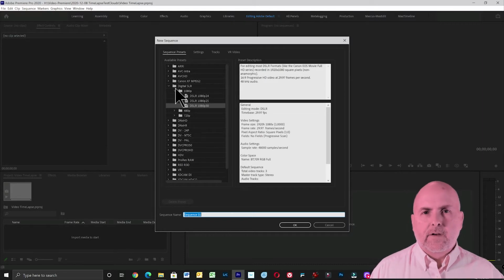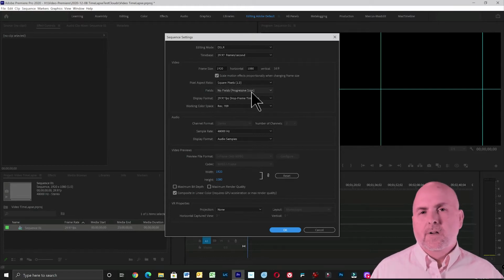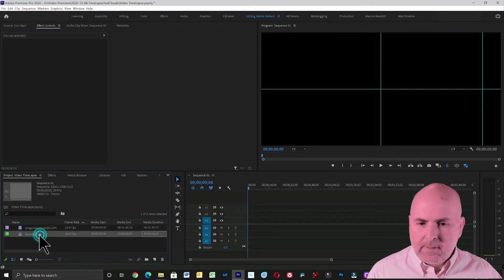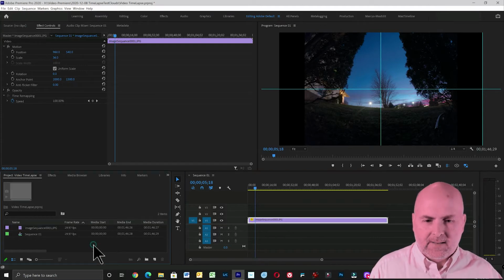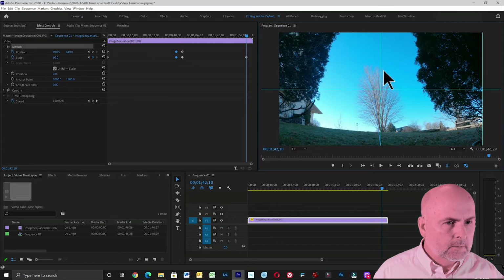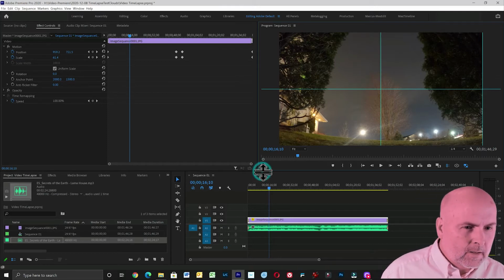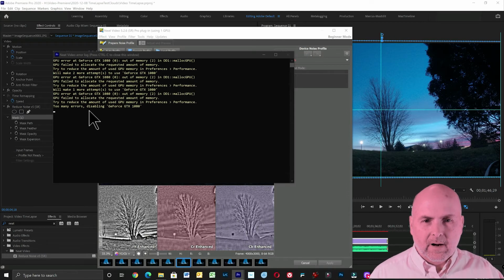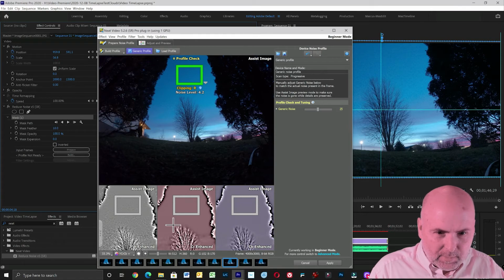ADOBE PREMIERE PRO TIME LAPSE from Photos. Illustrated with GoPro Hero 8 JPG Images.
This video illustrates one method of creating a Time Lapse videp from Photos in Adobe Premiere pro. Images were captured with GoPro Hero 8 Black but the same process applies to all cameras.

Amazon Link to products in this video
GoPro Hero 8 Black
GoPro Hero 9 Black